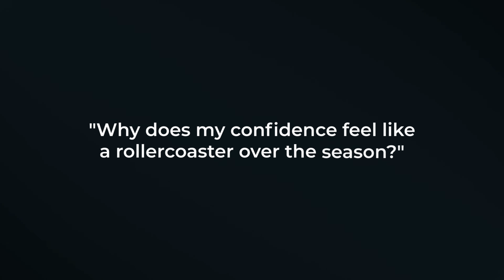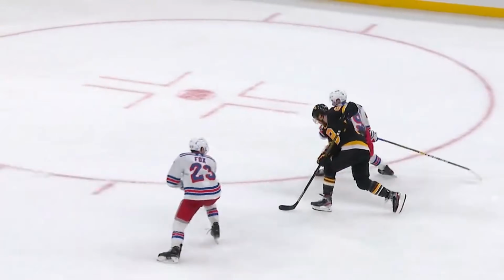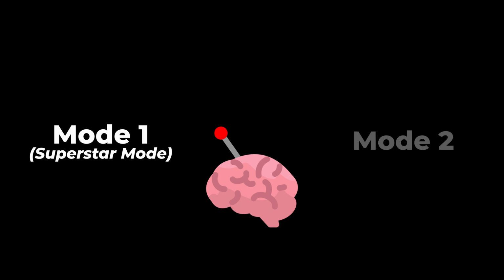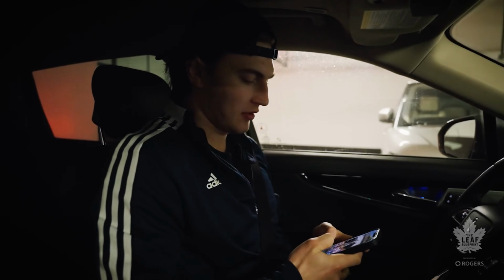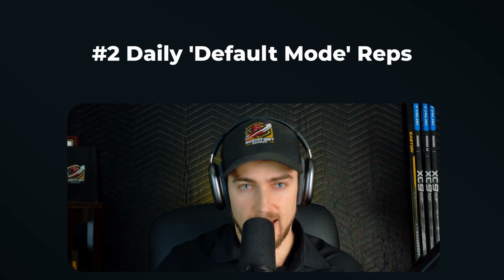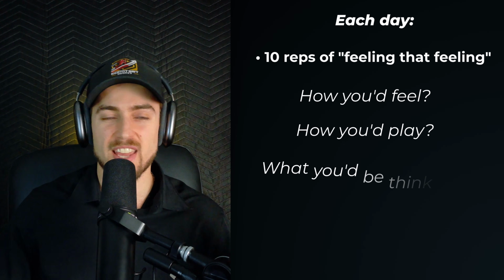How To Build Macklin Celebrini's "Attack Mode" Mindset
More Info👇

If you’re new to my channel, my name is Corson Searles. I’m the founder of Identity Shift Hockey, where we help players uncover their untapped potential on the ice by unlocking NHL-Level Mental Ability, Confidence, and Preparation. It’s our mission to make high-level mental training available to all hockey players. Since this is YouTube and anyone can say anything, I’ll share a bit more so you can get a feel for me and what we do here:

Playing experience (Feel free to check my Elite Prospects page)
I’ve played 20 years of hockey:
AA and AAA
Junior A, Junior B, Junior C
NCAA D3

Had freak injuries/school shutdowns led me to choose to step into full-time coaching instead of pursuing a career in professional hockey at 24.

Who have we worked with till now?

We’ve worked with players who play in:
1. Professional Hockey - (AHL, ECHL, Sweden D2, Norway D1)
2. College Hockey - (NCAA D1, NCAA D3, ACHA)
3. Junior Hockey - (USHL, BCHL, NAHL, NCDC, AJHL, SJHL, NOJHL, USPHL, EHL)
4. AAA & Prep Schools - (GTHL, CSSHL, PHL, Minnesota High School League, New England Prep School, other various High School leagues)

More specifically…
We help DRIVEN hockey players
With the goal of playing high-level hockey
Want to master their mental game:

Improve Confidence (master your focus, discipline, self-talk, and thought patterns, and control your emotions)

Improve hockey IQ and decision-making (be a smarter player, making better plays consistently, dominating your role and truly understanding your game)

Improve leadership skills and character (intangibles that scouts seek at the next level)

Improve communication skills (talking to and improving relations with coaches/scouts/agents/trainers)

And maximize their chances of moving up levels by maximizing their mental software, physical abilities, training, and preparation routines.

CLIENT RESULTS

Between May 2022 and now we have helped…

80% of our guys get next-level offers and moved up leagues through our coaching program.

These players worked with us for more than 3 months
1 player increase his confidence and earn more ice time at the AHL level.
15 players move from AAA to Junior hockey
5 players move up levels in junior hockey
2 players sign NCAA D3 contracts
3 players get NCAA D1 Offers (Dartmouth and University of Denver)
1 player moved from SPHL to ECHL

FULL DISCLOSURE
I make content to build trust with you. I do want you to buy my stuff if it is the right fit to help you reach your hockey goals. But look, I know there is a lot of bull on the internet - so I make these videos to help you start making improvements without ever giving me a dime. I want to build trust with high-level hockey players so we can find the best ones and help them maximize their career success.